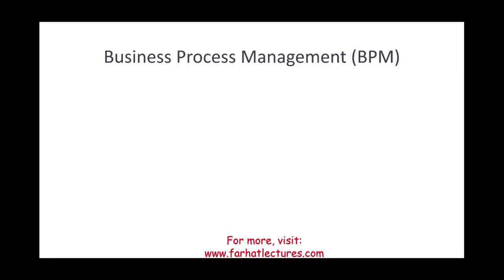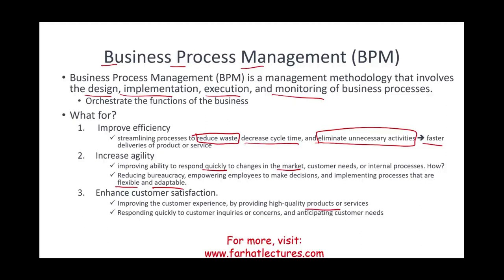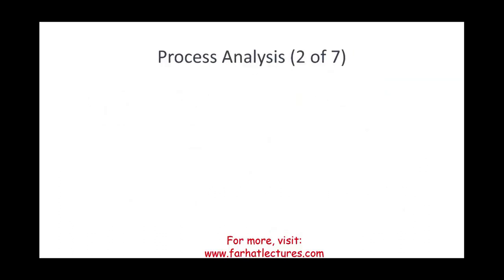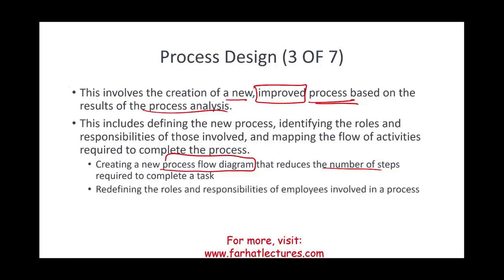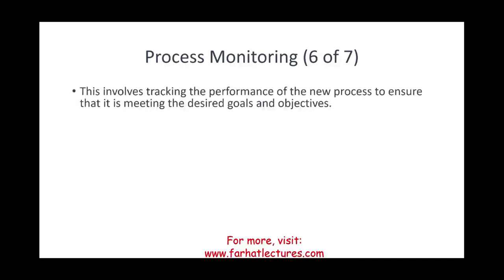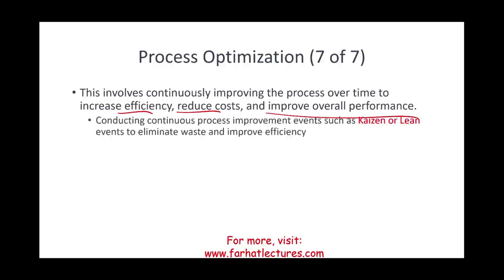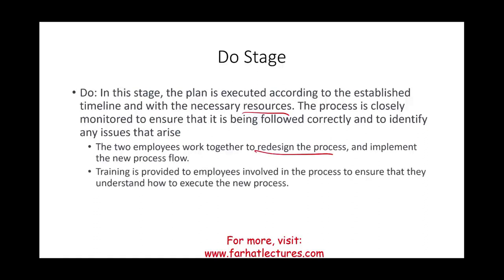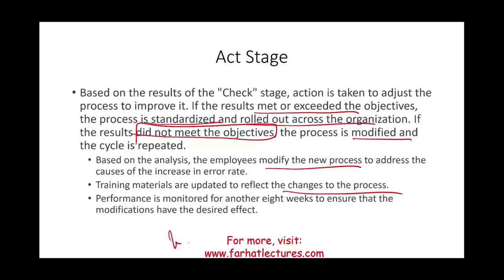Business Process Management. CPA Exam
In this session, I discuss business process management.